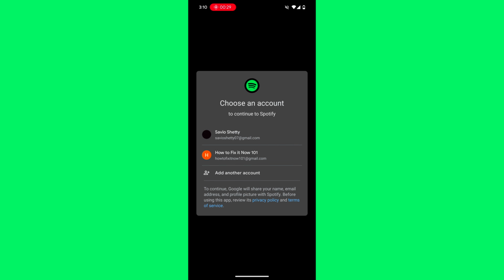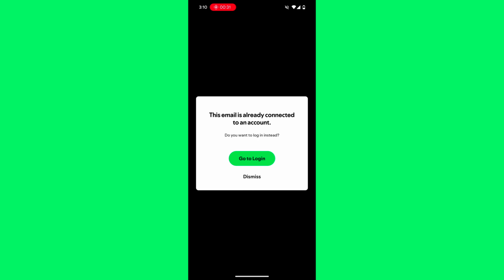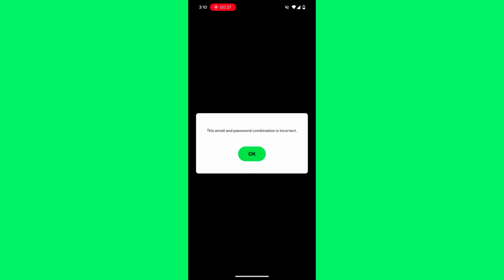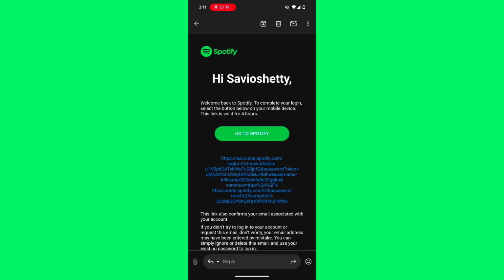How to Change Spotify Password on Mobile & PC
Need to update your Spotify account security or just want a new password? This video shows you exactly how to change your Spotify password on mobile & PC with clear, easy-to-follow steps! Learn the precise process to reset your Spotify password whether you're on your phone (Android & iPhone) or computer.

We'll guide you through changing your password when you know your current one, as well as how to change Spotify password if forgotten. Discover how to access your Spotify account settings on both platforms to update your credentials and enhance your Spotify account security. This essential tutorial covers everything you need to manage your Spotify password and keep your music streaming secure.

0:00 - Introduction
0:05 - How to Change Spotify Password on Mobile & PC